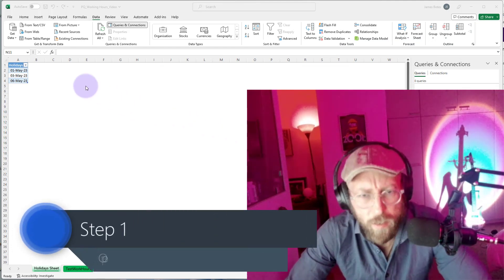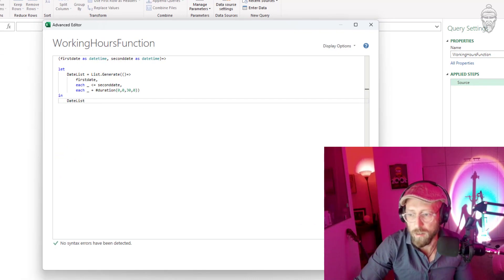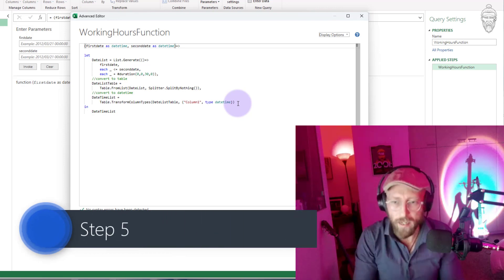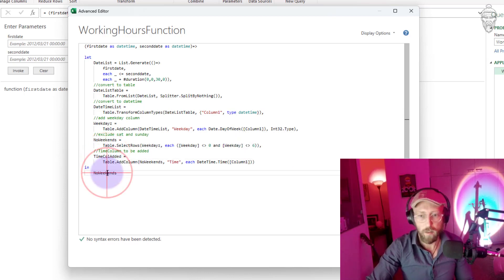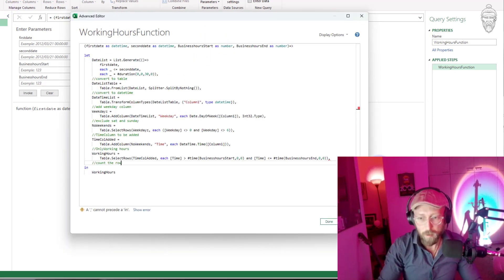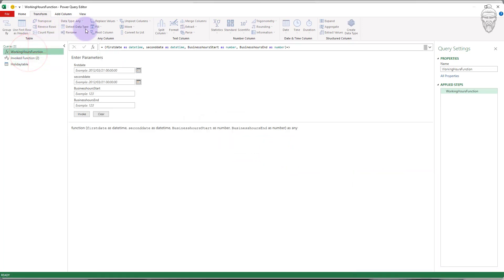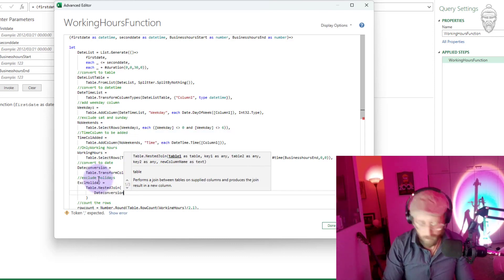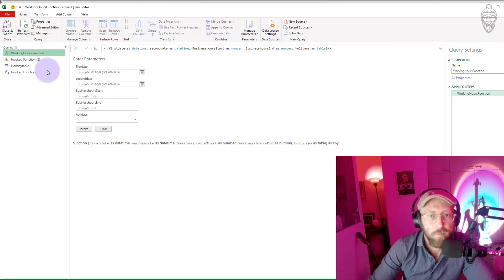Power Query - Calculate Net Working Hours !!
Calculating the net amount of hours between a start and end time is a common requirement but for some strange reason it isn't provided for in power query so in this video I show you how to create a networking hour function that you can reuse in your power query projects. You can also just copy the code from the file link below and apply it immediately.

Link
File created for this video

Other Links
List Generate